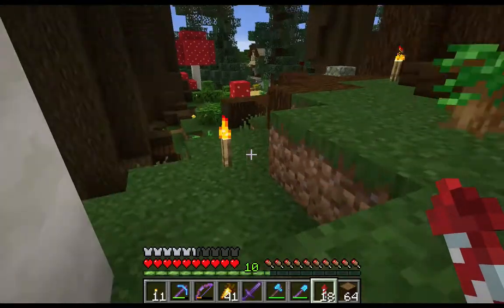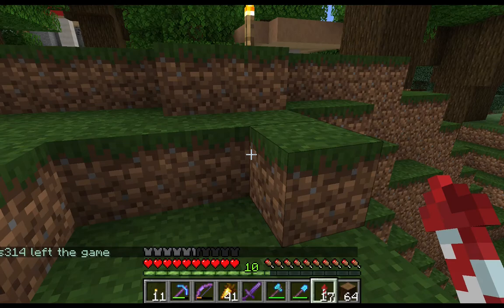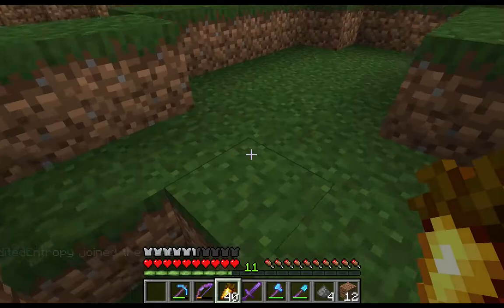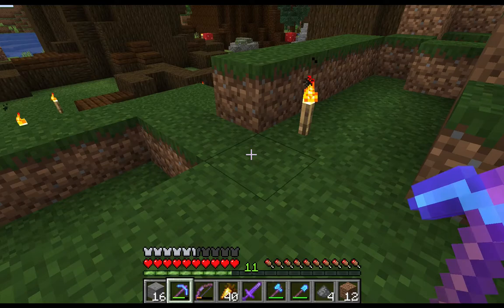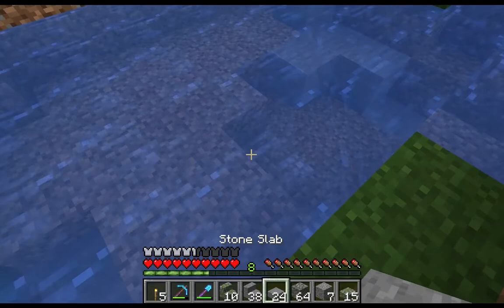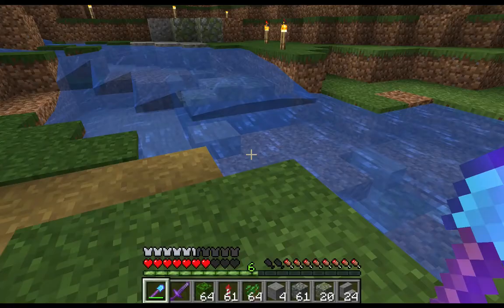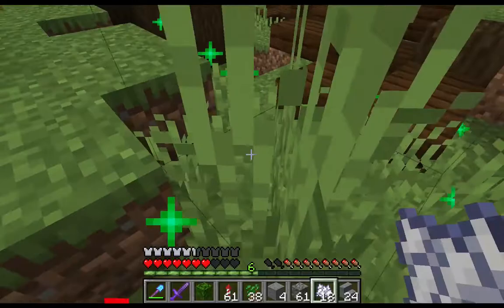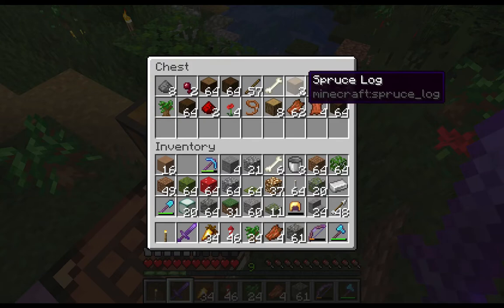Upgrade your rivers by using these tricks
In this video I show you how to take your rivers and surrounding area to the next level. Just in time for your 1.18 bases! Don't let the area around you detract from your epic builds. Augment the terrain to match your build!